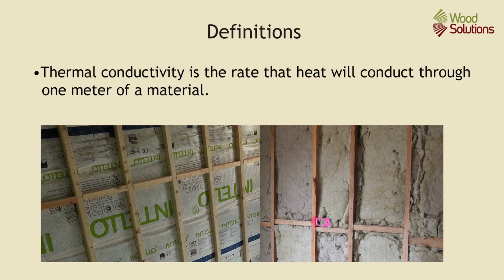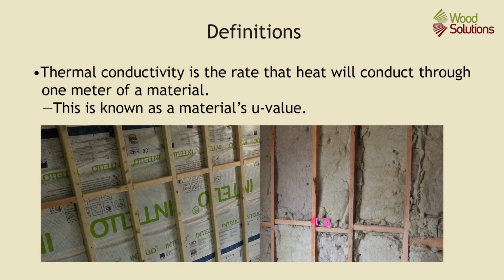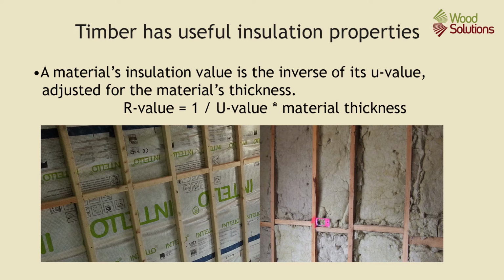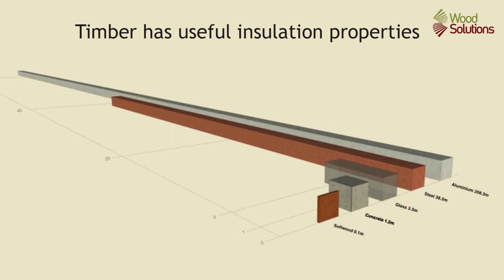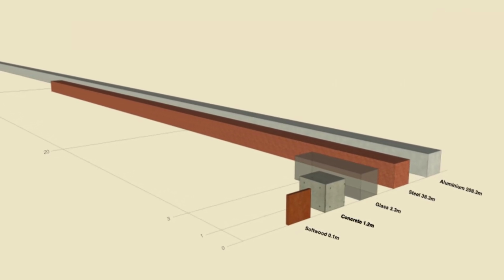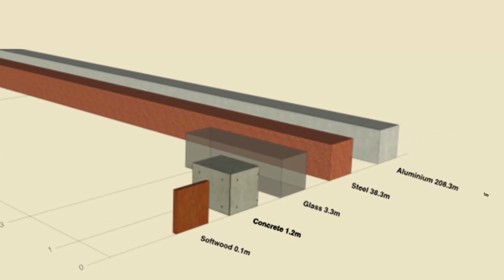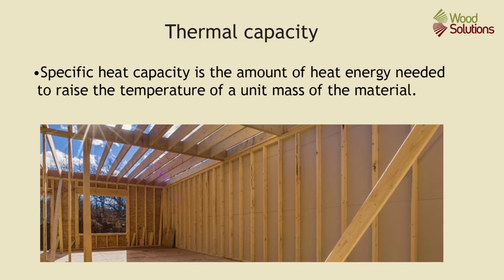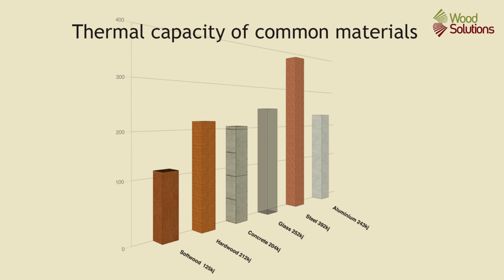Wood properties: Timber’s insulation and specific heat capacity